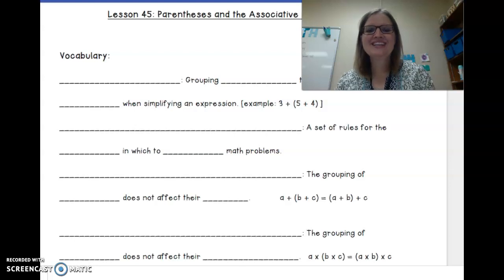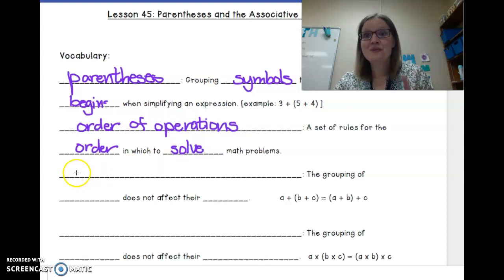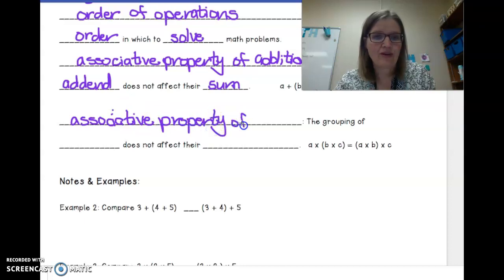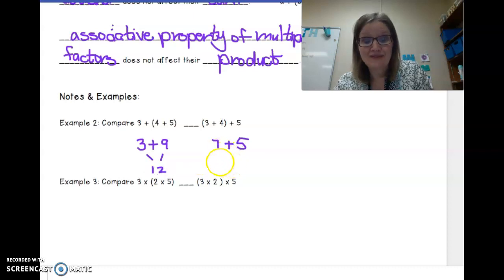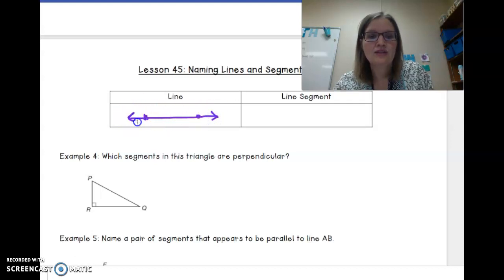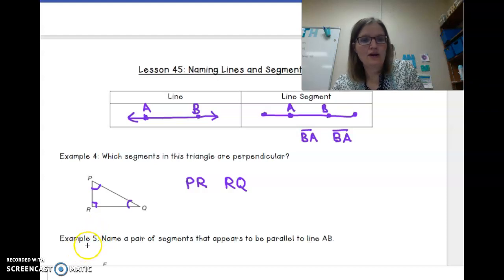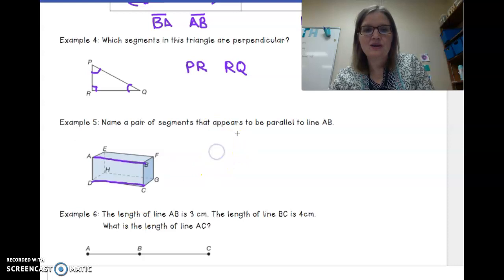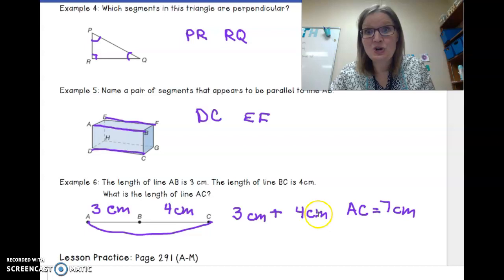4 Saxon Lesson 45: Associatve Property and Name Lines,Seg